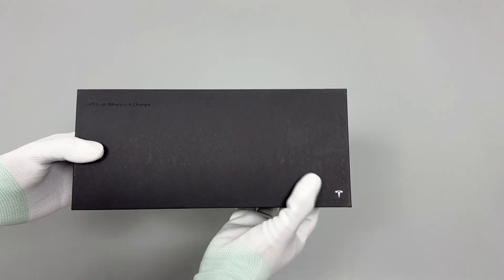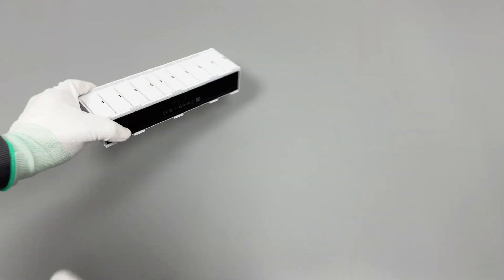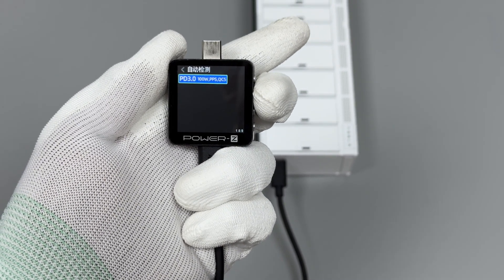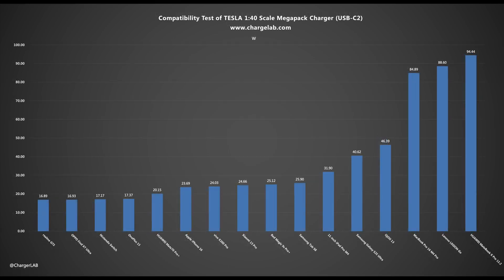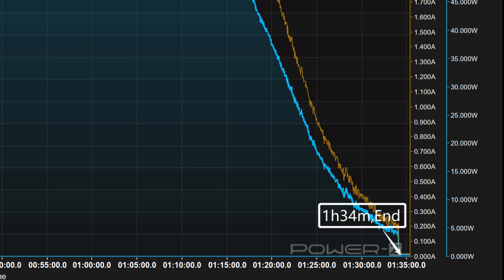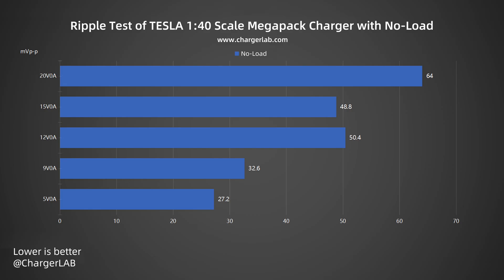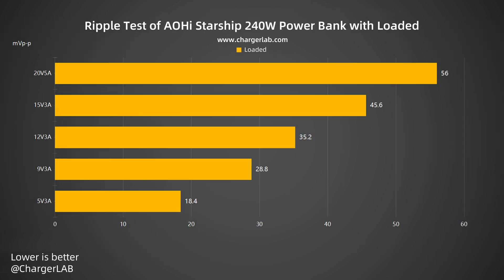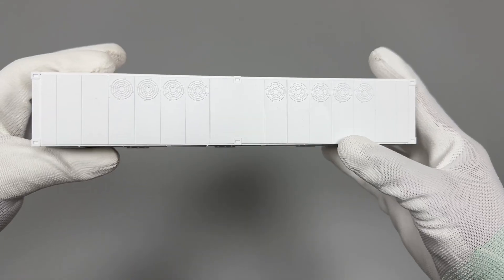11000mAh | Review of TESLA 1:40 Scale Megapack Charger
Introduction
Tesla's Megapack is a utility-scale energy storage system designed for large-scale applications such as public utilities and major enterprises. Featuring a modular, containerized architecture, it integrates batteries, inverters, thermal management systems, and intelligent control software—all in one compact unit. Compared to traditional solutions, the Megapack installs 10 times faster and occupies 40% less space, with performance continuously enhanced through over-the-air (OTA) updates.

Recently, Tesla introduced the 1:40 Scale Megapack Charger, a portable power bank inspired by the iconic Megapack. This meticulously crafted 1:40 scale replica transforms the industrial design language of grid-level energy storage into a consumer-friendly aesthetic. Let’s take a closer look at how this unique device performs.

Chapter
0:00 Intro
2:59 Compatibility Test
4:18 Full Charging Test
4:48 Output Efficiency Test
6:20 Ripple Test
5:59 Temperature Test
7:29 Summary